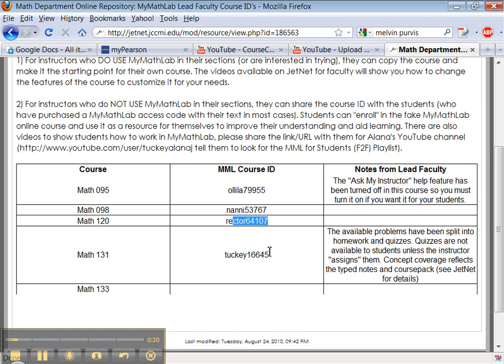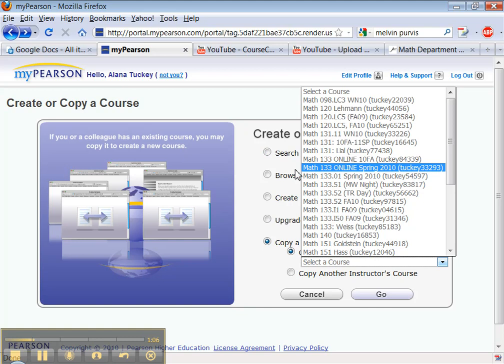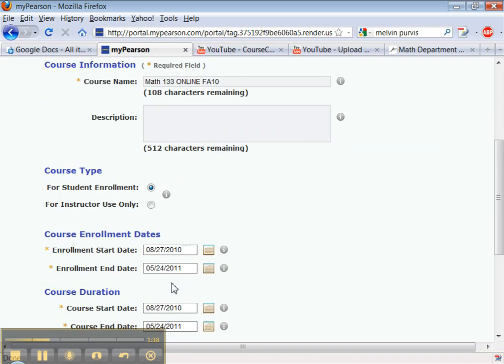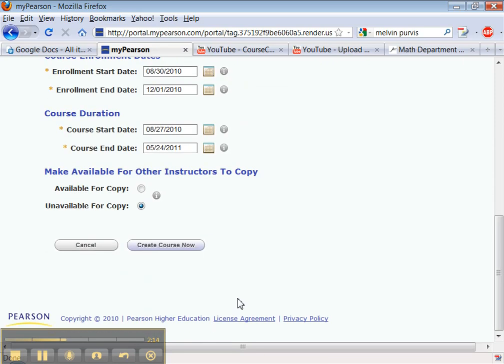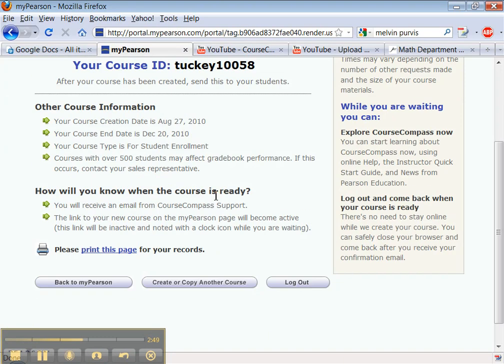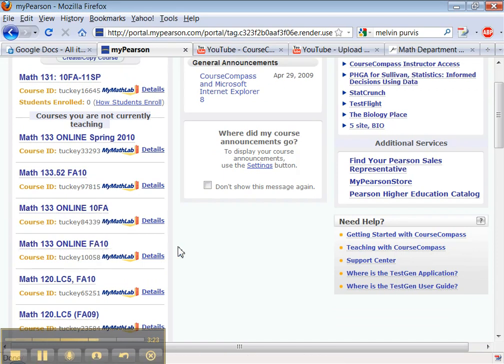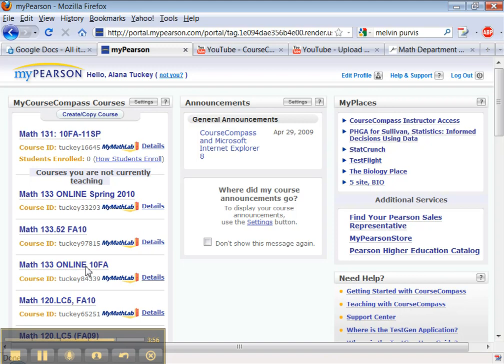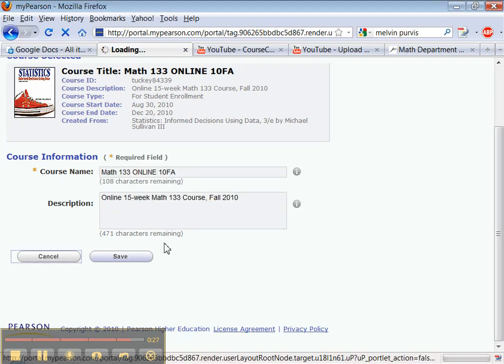CourseCompass Old Design - In-Depth for Faculty Part 2 of 12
In-Depth Videos showing how to work with CourseCompass (and a bit of MyMathLab) as an instructor at Jackson Community College, MI. This tutorial covers:

Creating a course by copying another's course
Creating a course by copying one of your own courses
Copying a course from yourself
Setting enrollment and course dates
Finishing a course creation
Waiting for a course to be active
Changing the course dates after creation
Changing course settings after creation
Deleting a course